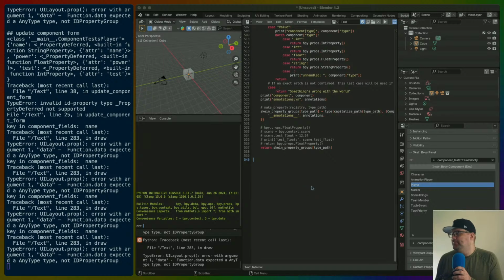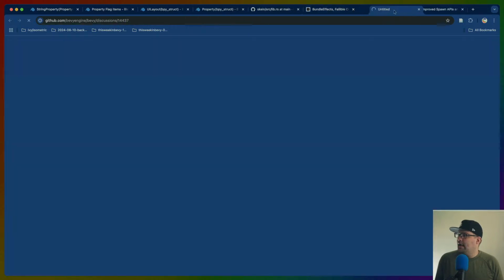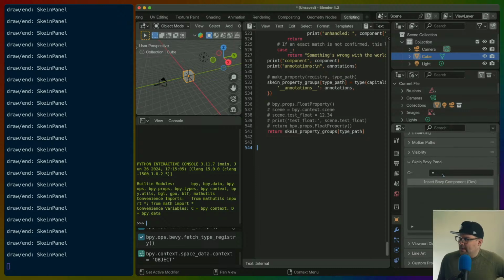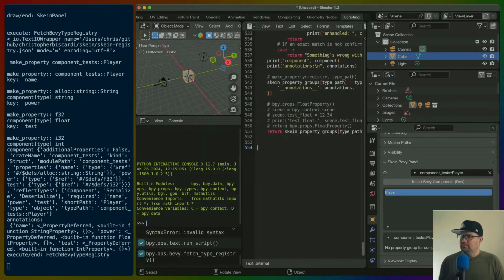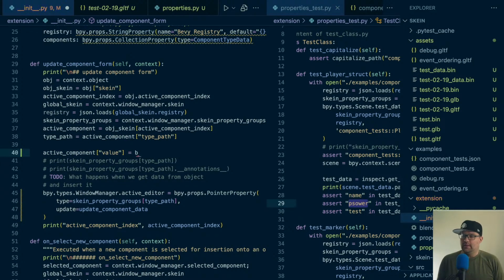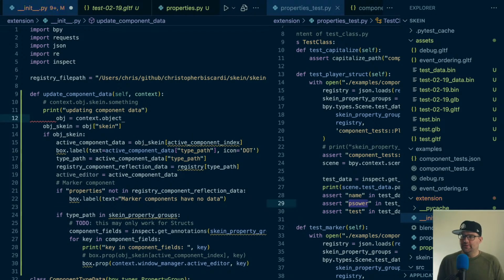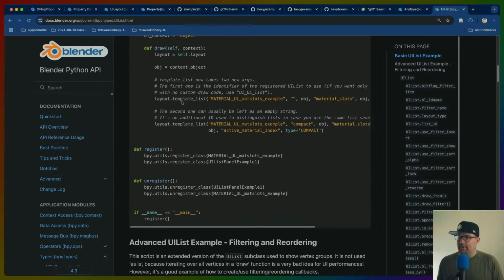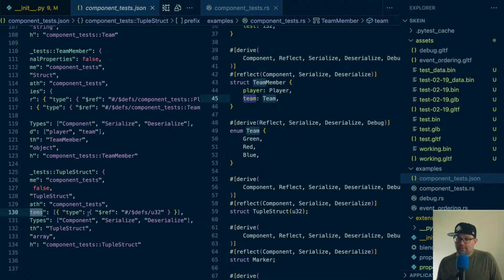Bevy/Blender integrations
Blender addon UI for editing Bevy components